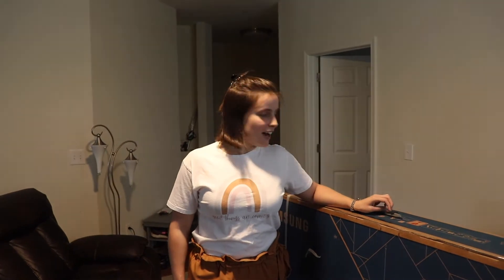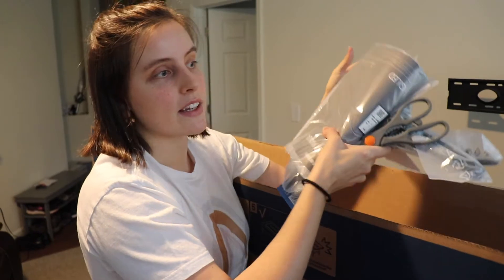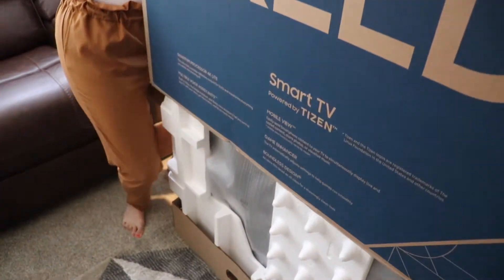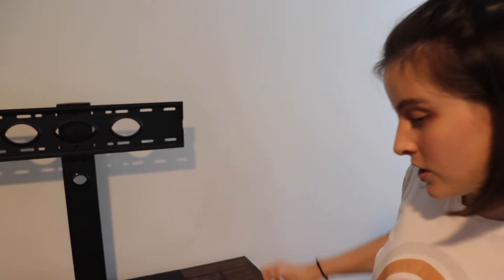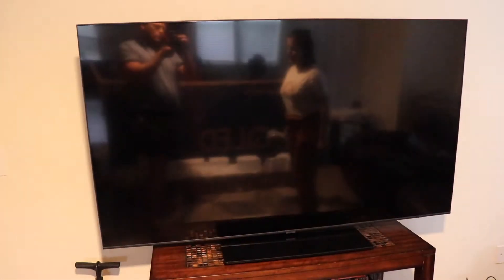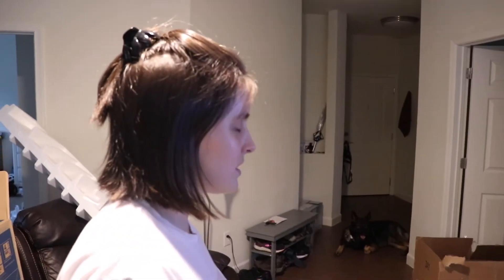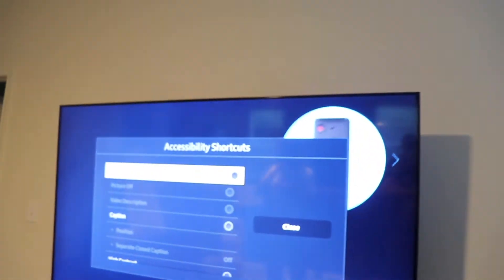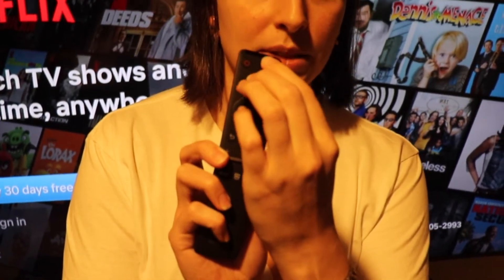Accessibility Review of the Samsung 4K Q60 LED 75" TV! Unboxing + Voice Guide + Captions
Hello people, I’m Kirsten.  Any time I buy a new product, the fear is always in the back of my mind that I won’t really be able to use it because I’m blind and the company did not make their product accessible.  You can imagine how frustrating this can be, especially when it’s something you’ve been saving up to buy for a while and then you can’t actually use it.

So when I got tired of not being able to use my own TV, I went on a quest to find the company whose TV would not only be great for me as a blind user, but would also look cool in my living room when I want to have people over if COVID ever goes away.  And I think I found it!  I’m telling you guys, the Samsung Q60 LED TV surprised me in a good way straight out of the box.  There were of course a few glitches, and you do need a sighted person to help read some things on the screen, but I am so incredibly happy with this purchase and I wholeheartedly recommend it to any blind or hearing-impaired  users who want full access to the technology they buy.  That sounds like such a small thing, but it is huge for us when it works.

Link to the wonderfully accessible 75” TV now happily in my living room:

Link to the mounted base which can also swivel which I really, really like: